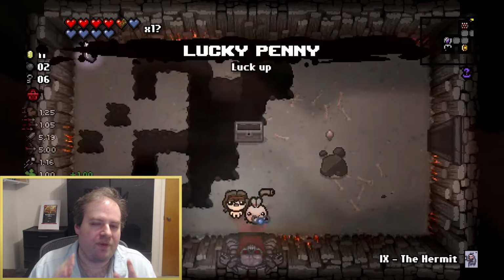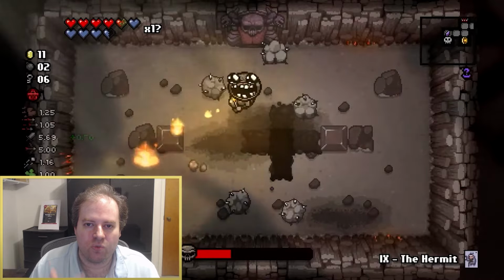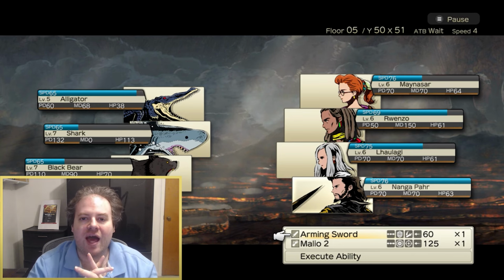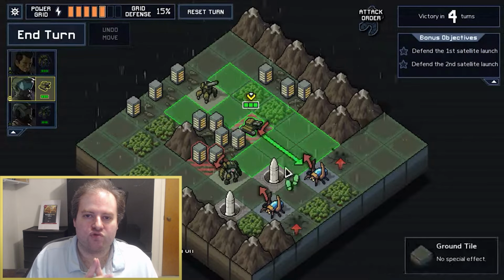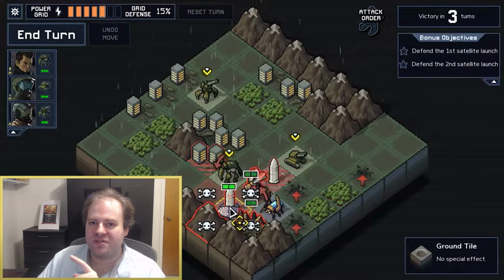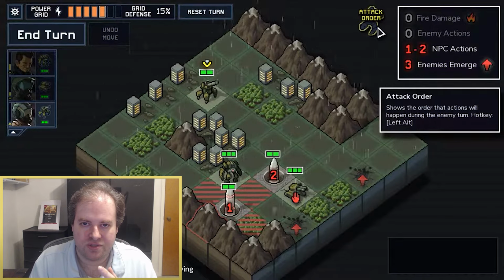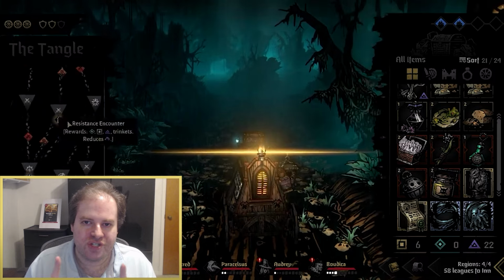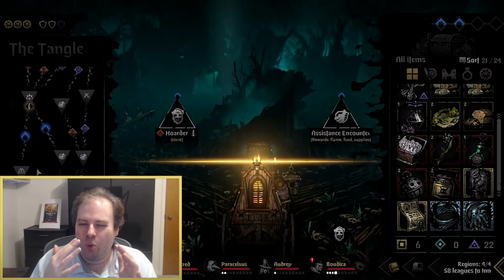Can You Fix RNG? | Critical Thought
For this critical thought, we're talking about the differences between RNG and deterministic design in strategy games, is RNG a problem to be fixed, or is it just another aspect of design?

0:00 Intro
00:25 Fixed vs Random Outcomes
3:33 Known RNG
5:19 Puzzle Strategy
10:55 Mixing Fixed and Random
17:18 Is Surprise Good?
19:14 Manipulating RNG
20:12 Is RNG Solvable?
22:28 Wrap Up